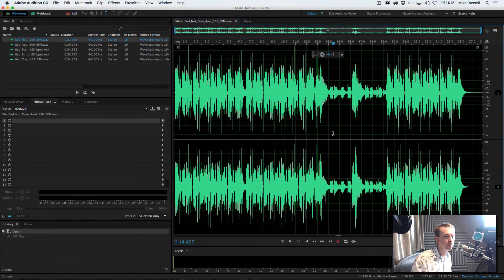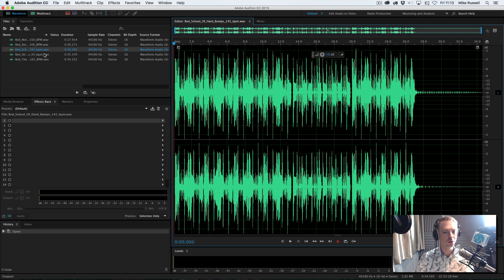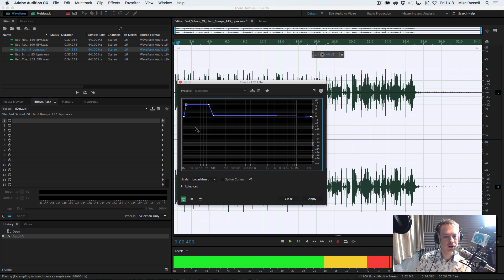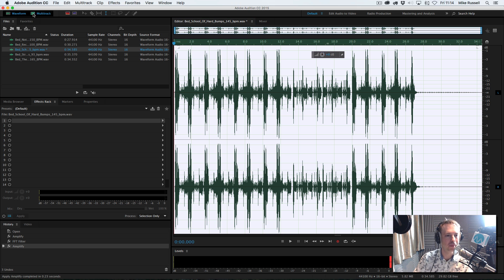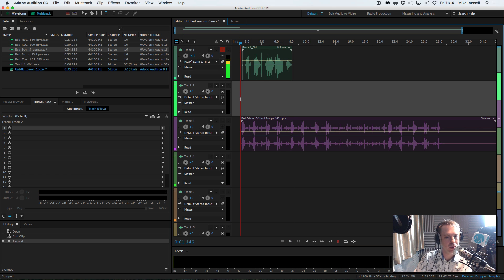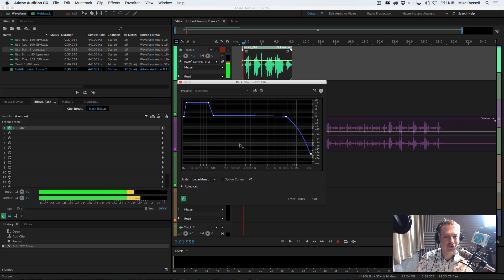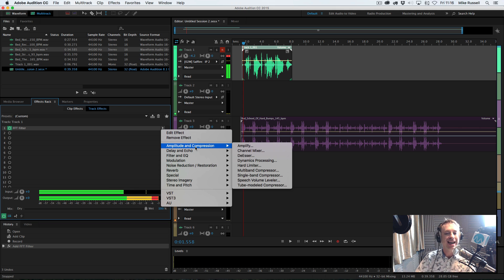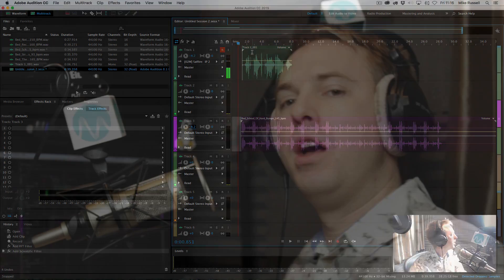Adding Bass in Adobe Audition: An Audio Production Secret Weapon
Audio production tips from Mike Russell. Should you add loads of bass to your audio in order to make it sound good? Let's find out! Learn how to visualise bass, mid and treble frequencies over on Mike Russell VIP